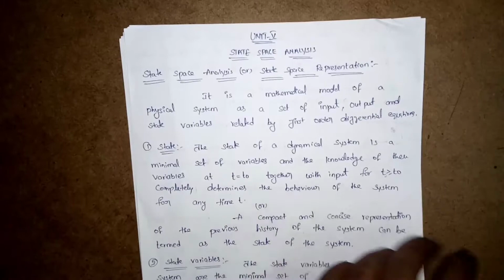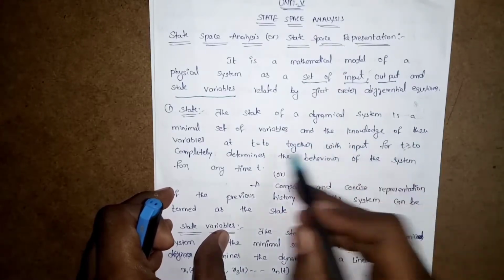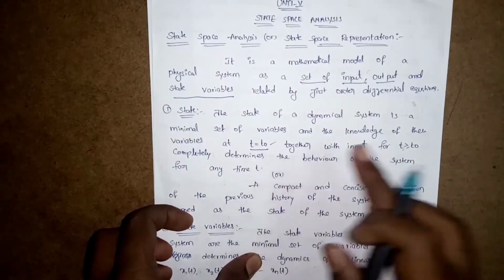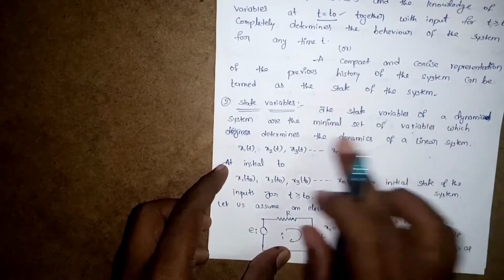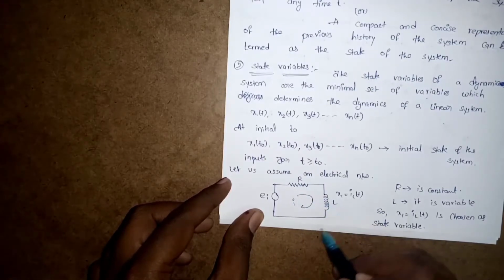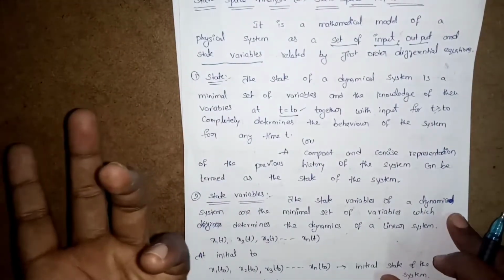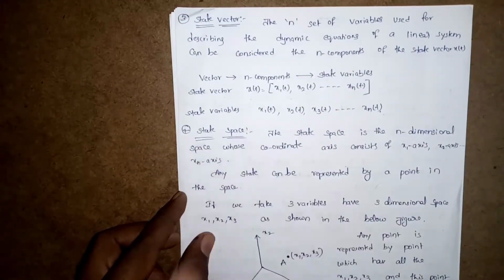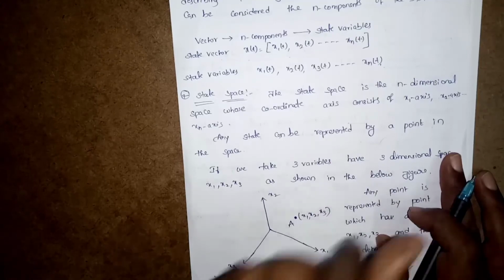STATE SPACE ANALYSIS